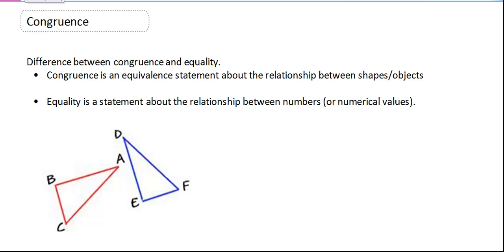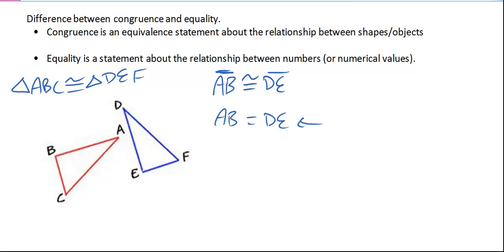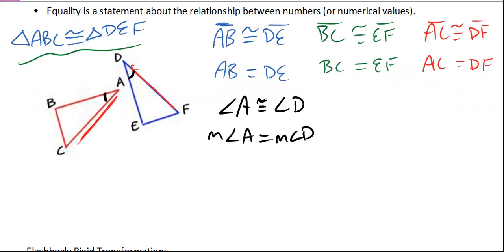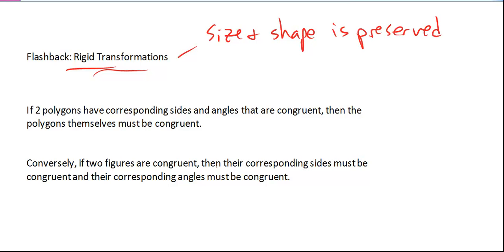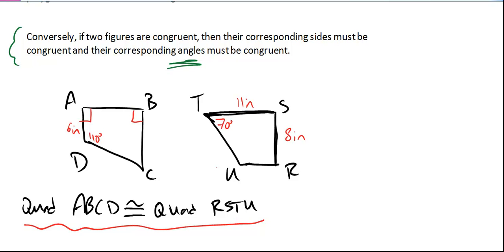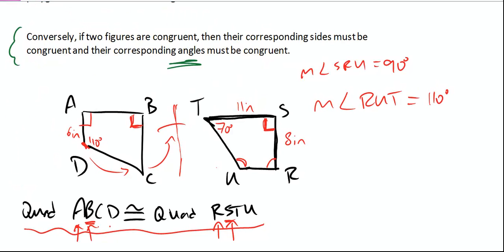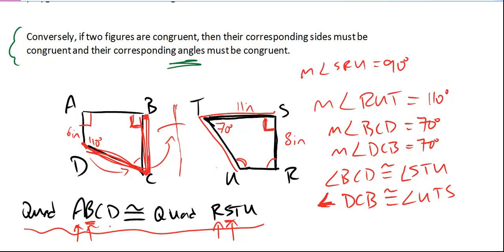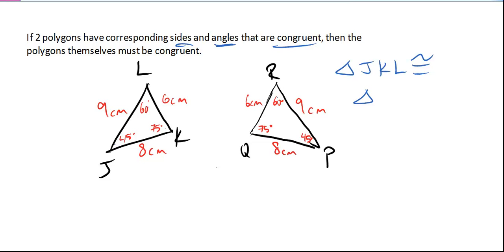Introduction to Congruence